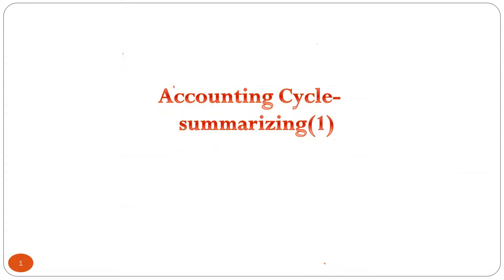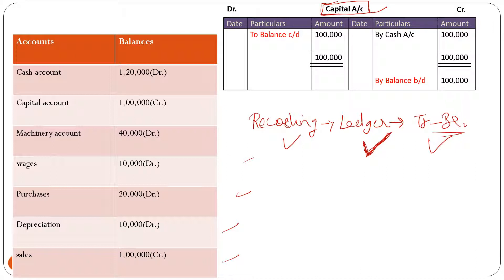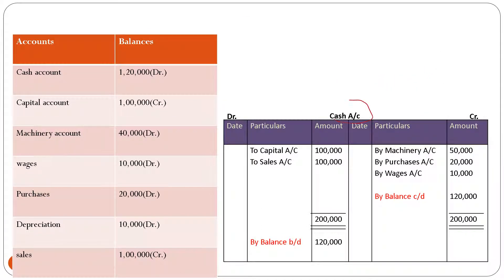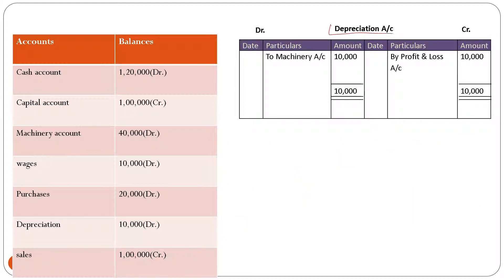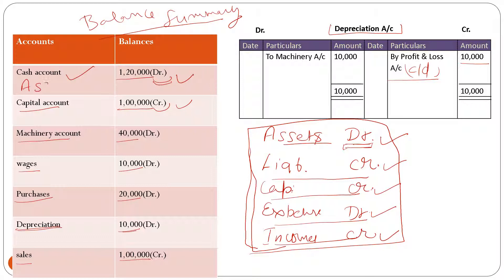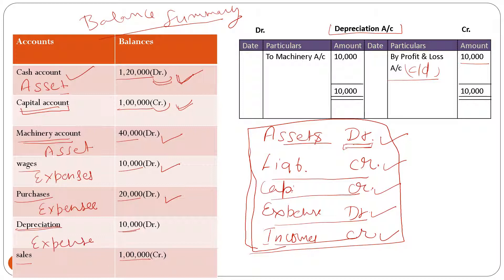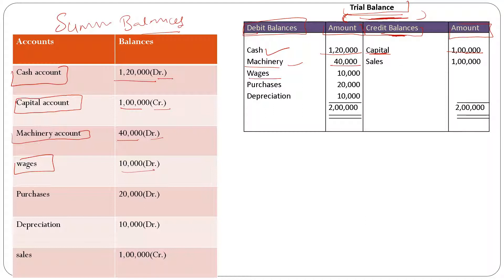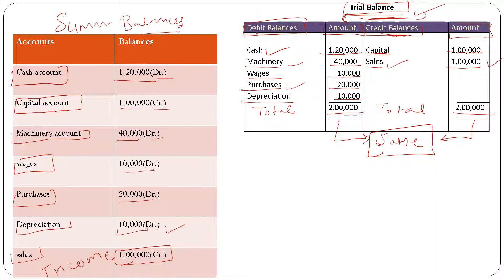Trial Balance | Financial Accounting | Wizy Owl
Learn how to make a trial balance in accounting through this video